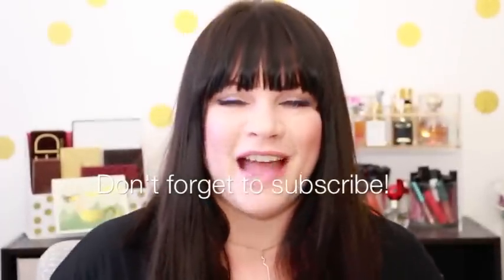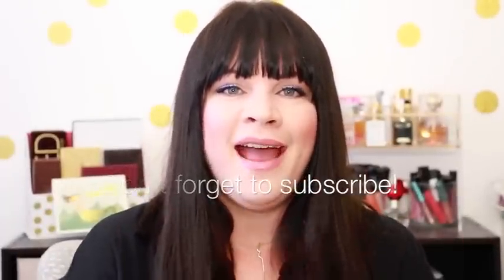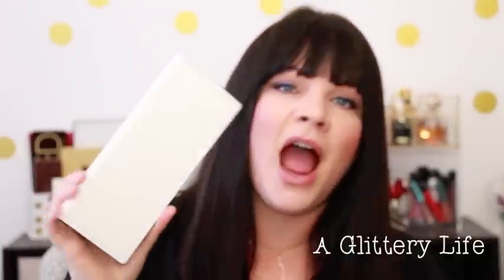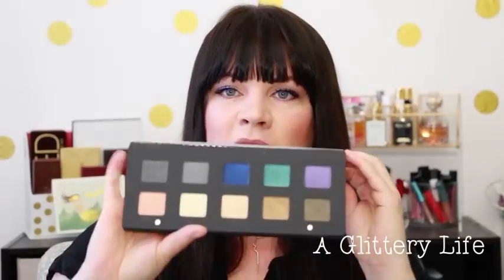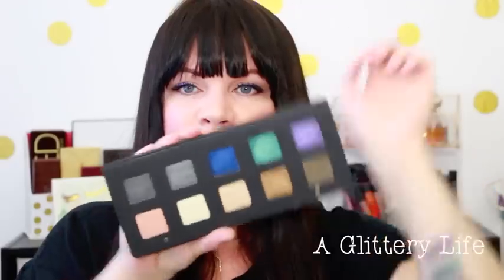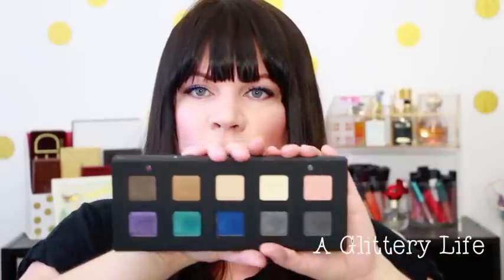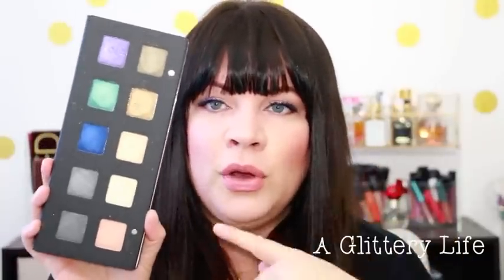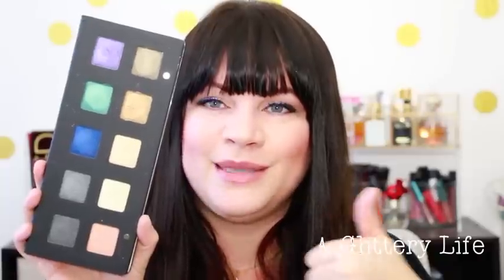NATASHA DENONA 10 PAN EYE SHADOW PALETTE SWATCHES AND REVIEW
***My favorite place to shop

Hey glitter bombs!  I wanted to show this palette off because I think it's so underrated!  And I know some of you have some Sephora and Beautylish gift cards that you are dying to spend!!  I've got swatches and some thoughts on the Natasha Denona 10 pan palette for ya!

How I got the polka dots on my wall in my background
The lens I use for filming
The tripod I use

**FAQ**
Where do I live:

Over the years I have spent more money than I care to add up testing products, stocking my pro kit and curating my beauty collection.  As my blog and channel have grown I have encountered companies that are generous enough to send me products to test, swatch and review.  This video most likely contains items that were sent to me as well as plenty I paid my own money for.  Don't feel obligated to use them, but it doesn't cost you anything to use them and it helps this channel grow.